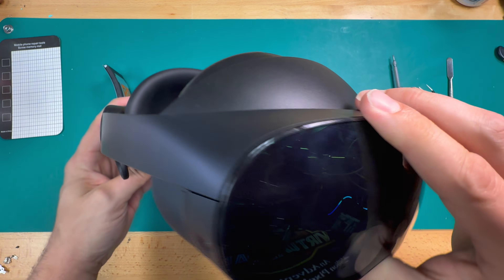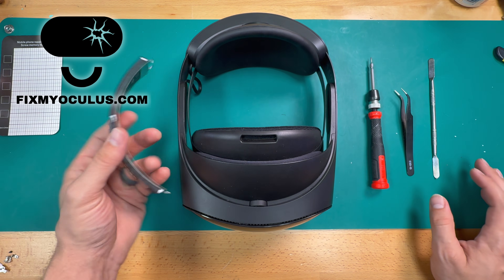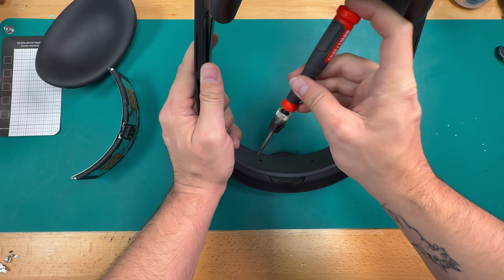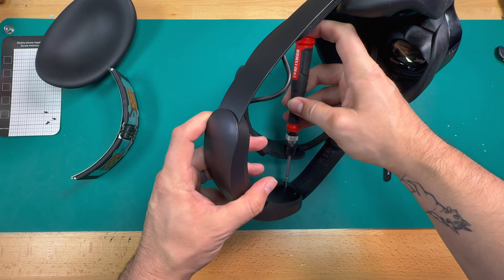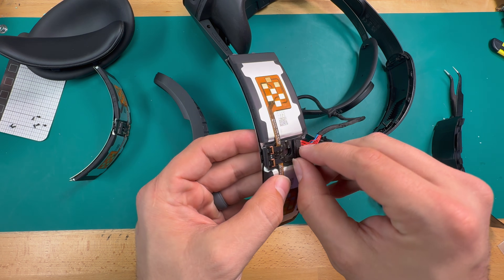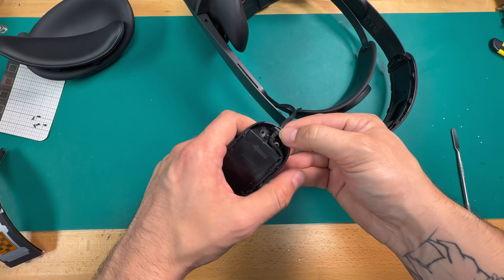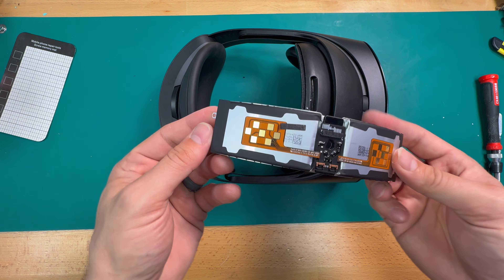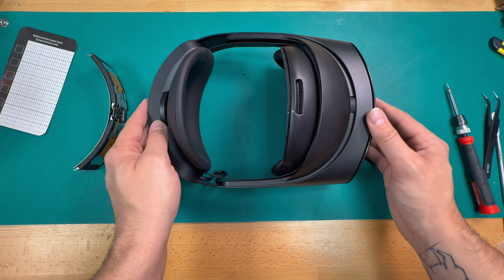Quest Pro Battery Failing? Don't Buy a New Headset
Is your Quest Pro battery dying faster than it should, or only working while plugged in? In this video, we’ll walk you through a complete Quest Pro battery replacement from start to finish. Whether your headset barely holds a charge or refuses to power on without the cable, this repair will bring it back to life.

Here’s what you’ll learn in this guide:
Essential tools you’ll need to safely take apart and reassemble your headset.
Step-by-step disassembly instructions, including how to work around the Quest Pro’s built-in headstrap design.
Battery removal and installation, with tips for handling the connectors, clips, and tape without damaging anything.
Reassembly techniques to make sure everything seats correctly and functions the way it should.

By the end, you’ll know exactly how to swap out the Quest Pro’s internal battery and get back to wireless VR gaming without worrying about your charge running out mid-session.

If you already have a Quest that’s broken — don’t worry. We’ve got you covered.

New Meta prototype headsets combine goggle-like design with ultra-wide VR — and it could be a sneak peek at the Meta Quest 4

If this teardown helped you decide whether the Xbox Quest 3S is worth it—or just scratched that VR hardware itch—drop a like, leave your thoughts in the comments, and subscribe for more in-depth teardown videos, fix guides, and VR repair tips.